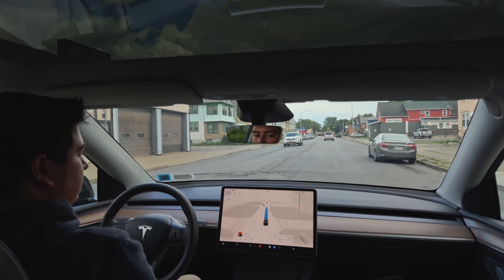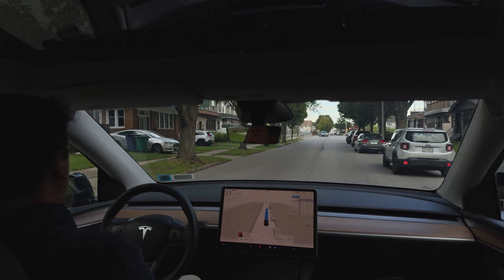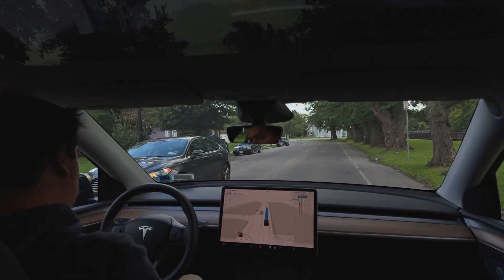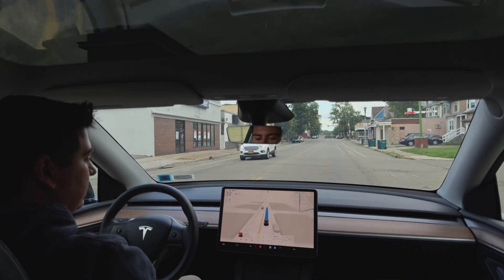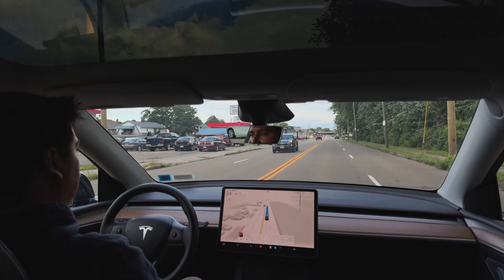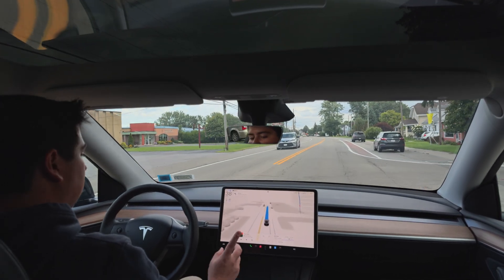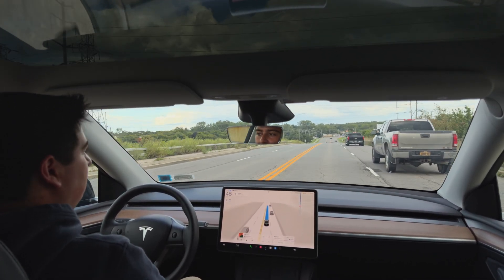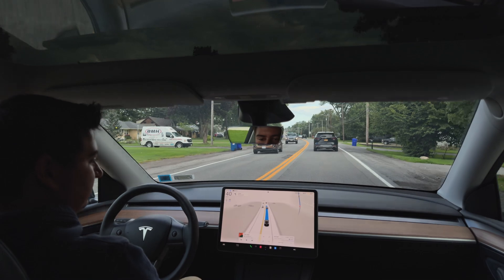FSD 12.5.1.3: A Game-Changer or Just Hype? 🚗🔍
New Uber?

FSD 12.5.1.3

 • Hardware Version: HW4
 • Vehicle Model: Model Y
 • Year: 2024
 • Mode: Assertive Mode